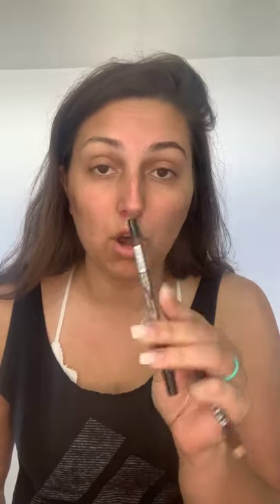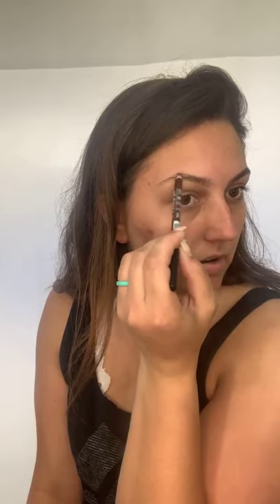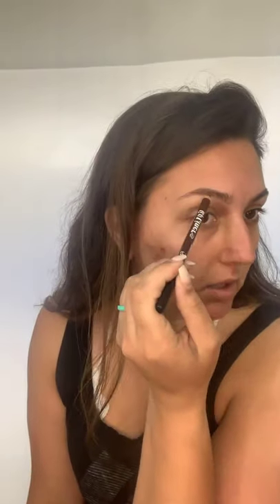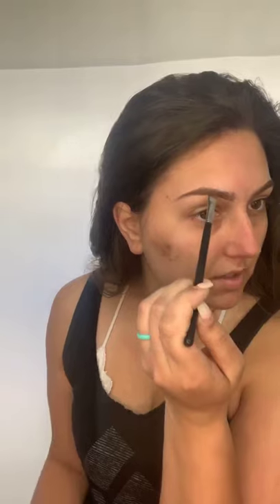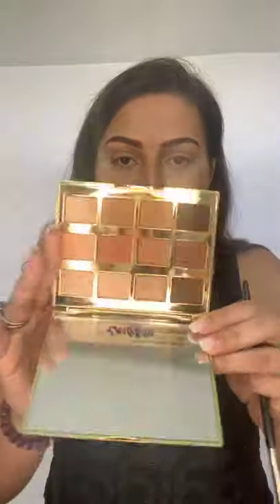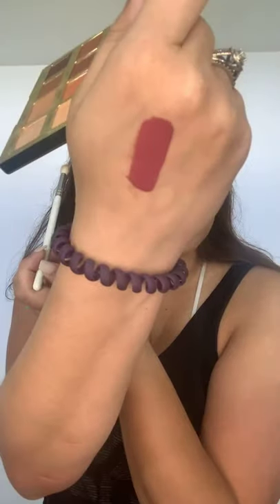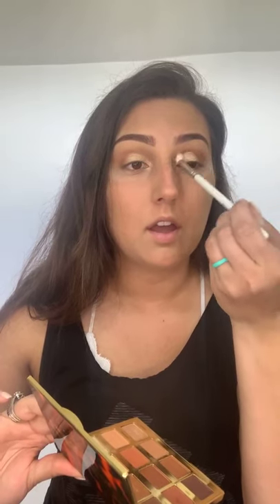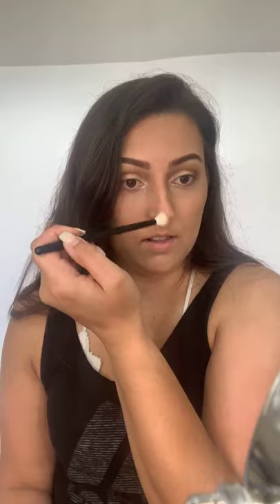Farmasi Matte Liquid Lip Wild Rose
We’re changing it up and doing eyebrows first because we can 😊 who wants to see a new matte liquid lip?? Throw me some ❤️

Products used:
VFX Pro Primer grey tube
VFX Pro Foundation
Liquid concealer soft orange
Liquid concealer pure beige
Eyeliner 227 (brows)
Brown eyebrow pomade
Translucent setting powder
Sunkiss bronzer
Terracota blush 17
Lip liner 204
Matte liquid lip 103 Wild Rose